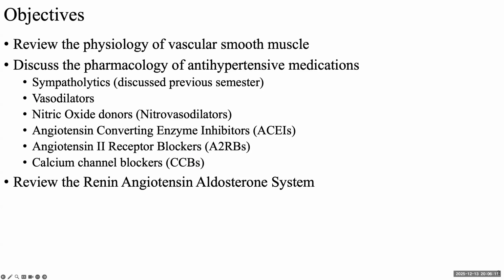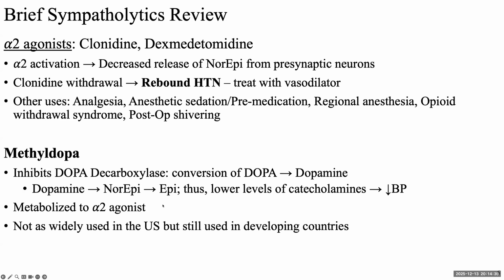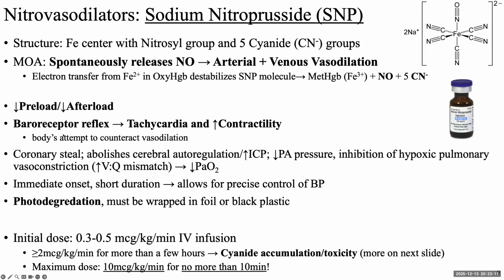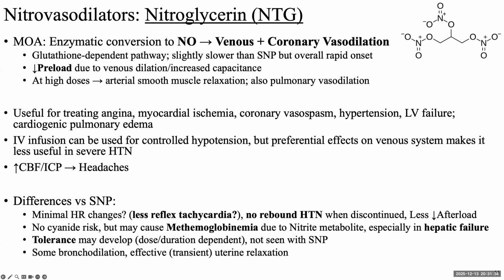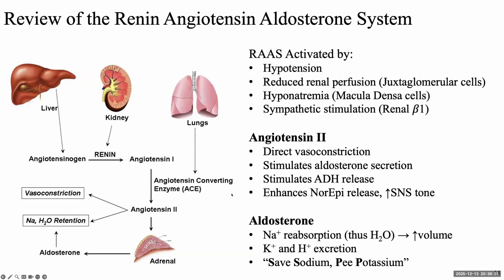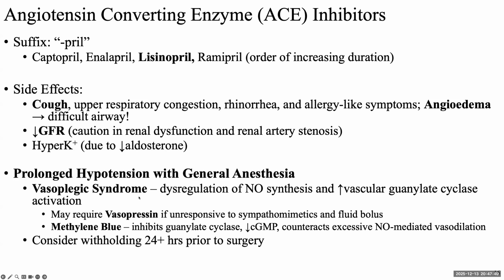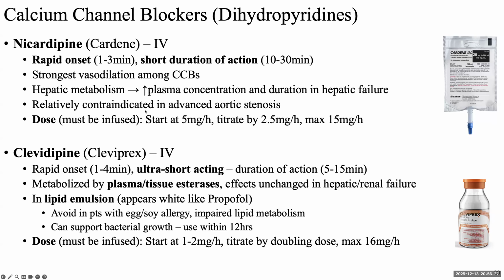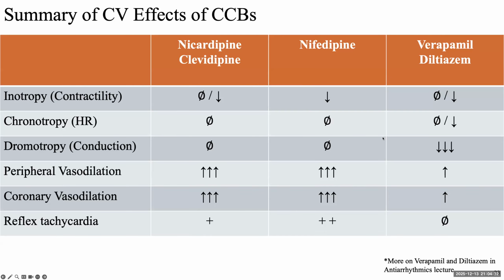Pharmacology 2 - Vasodilators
This pharmacology lecture is part of the Masters of Science in Anesthesia program at Nova Southeastern University - Orlando campus. This lecture is designed for Student Anesthesiologist Assistants (SAAs). Lectures emphasize clinically relevant drug mechanisms, therapeutic applications, side effects, hemodynamic impact, drug interactions, and essential peri-operative and anesthesia-specific considerations.

Content supports graduate anesthesia training and exam preparation with a focus on safe, evidence-based anesthetic pharmacology and clinical decision-making.